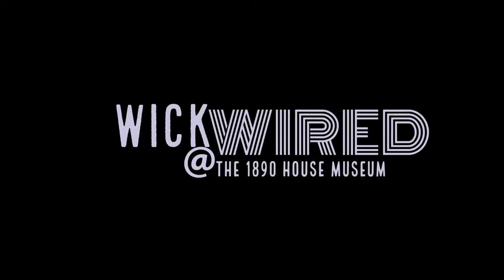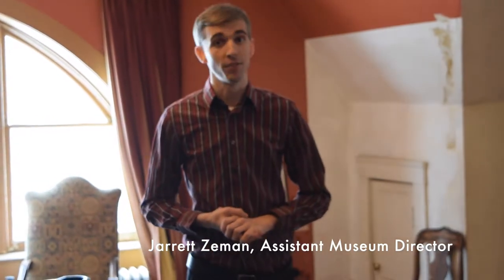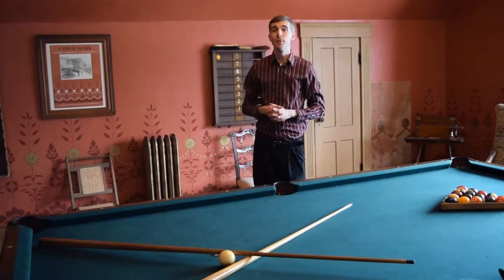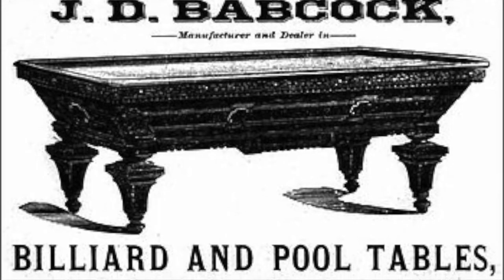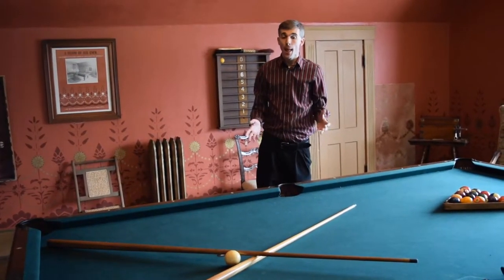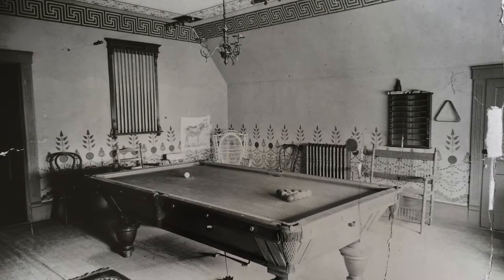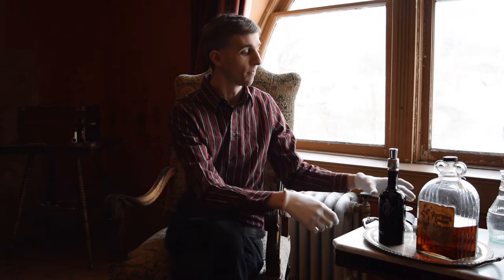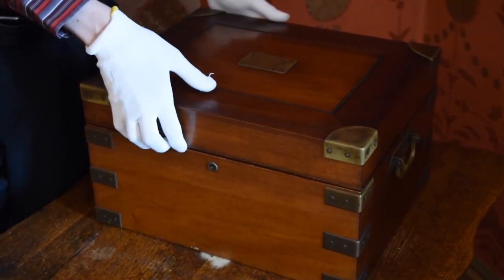The Billiard Room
It's our first Wick Wired episode! Let's talk about the billiard room...